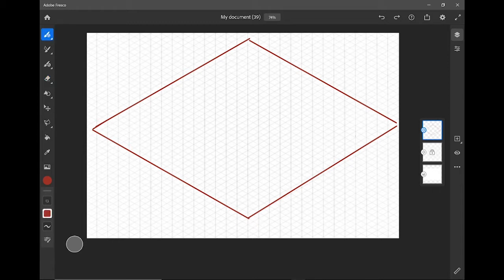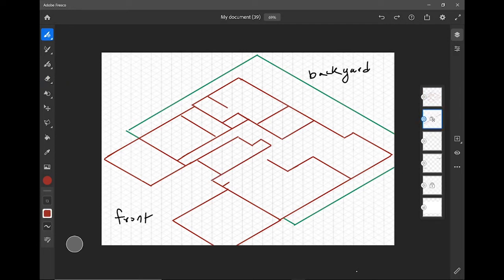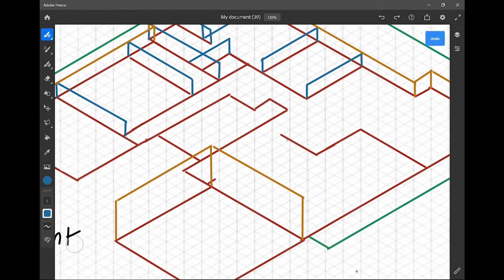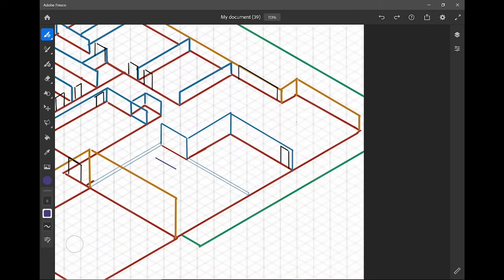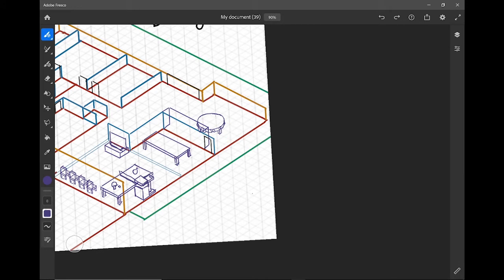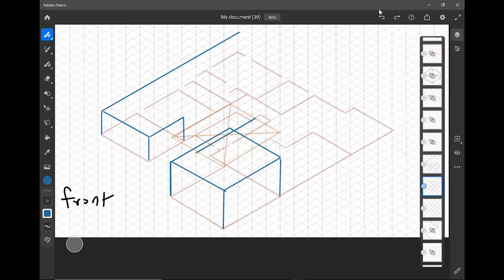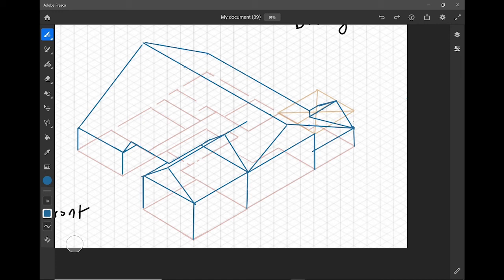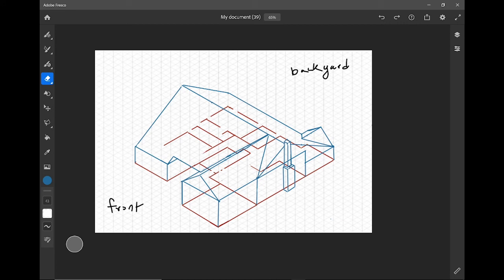Drawing a House | Isometric Perspective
Isometric perspective is the use of the idea of objects in 3D but with no form of dimensional depth. Simply put, there is no vanishing point or distance when it comes to the isometric perspective only perfect shapes and equidistant objects. This form of perspective is primarily used by draftsman, architects, and technical illustrators that could represent an interior design all the way to the components of a cellphone. Think Ikea instructions on building your desk or bed.

Today we are going to use this method and draw the floorplans for a house. I'll be drawing my house but you should take on the challenge of drawing your own or drawing your dream house.

Use the link provided to print out the grid I am using in the video and place it under your paper or under tracing paper:

Materials Needed:
- Pencil
- Paper
- Eraser
- Ruler